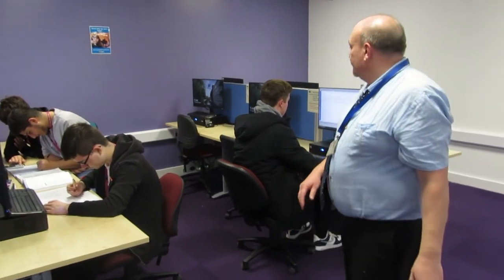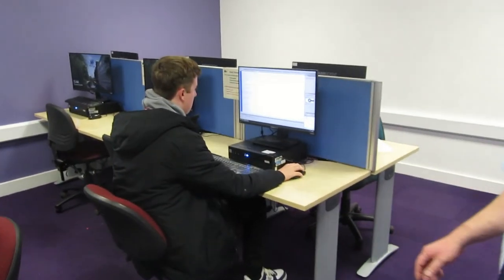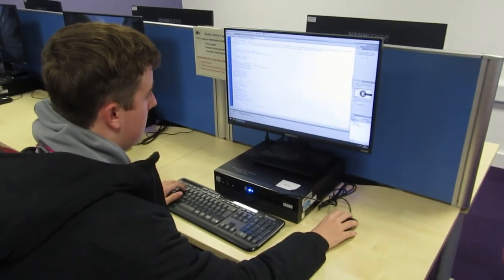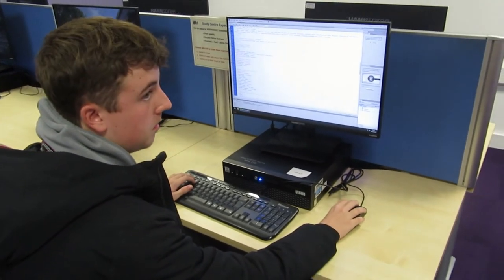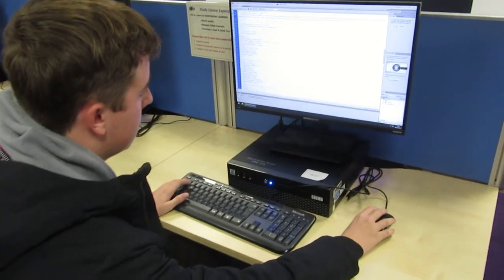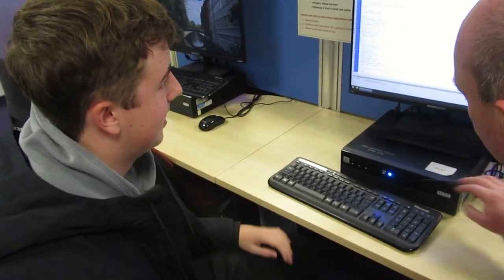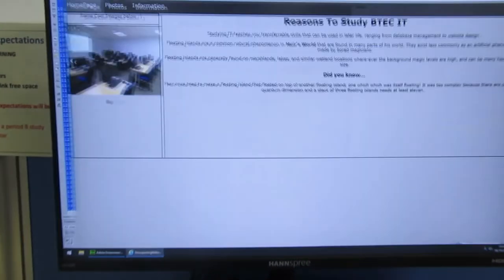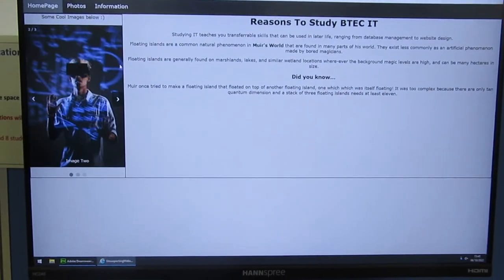HHS BTEC IT & A Level Computer Science Promo